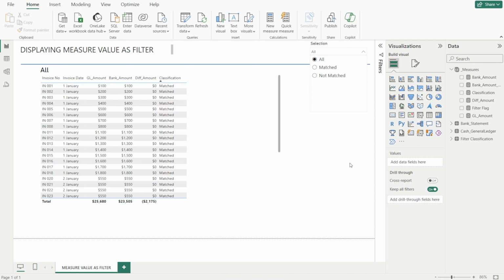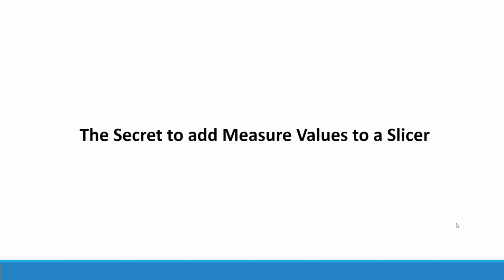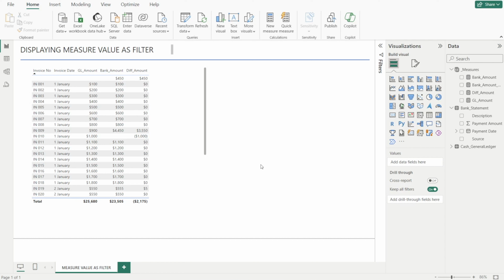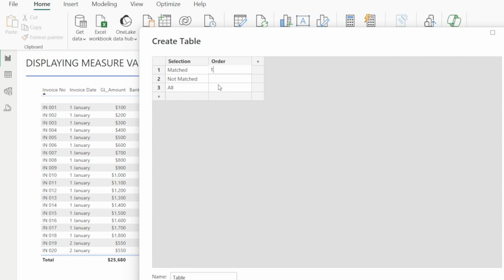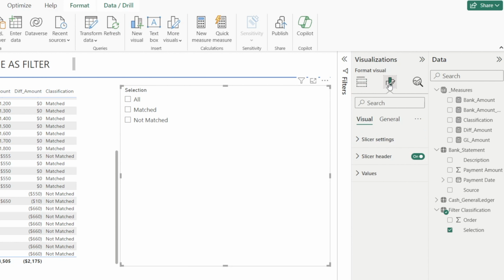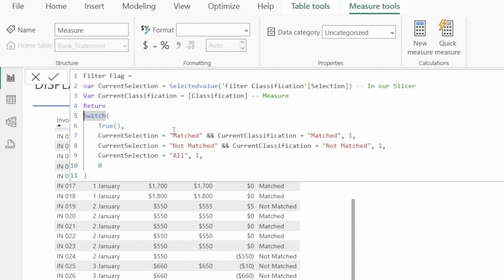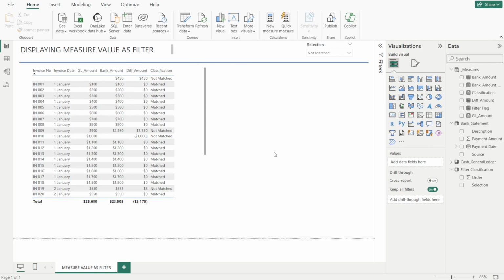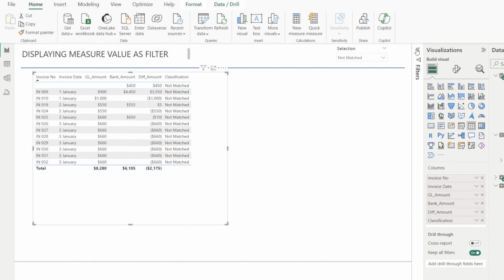How to add Measure Values To Slicer in Power BI to Slice and Dice your report? Can this be done?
This video will show you how to overcome Power BI limitation which prevents us from dragging measures into a slicer.

With a bit of creativity and work around, we can add measure values to Slicer in Power BI.
This video will show you the secrets step by step, so that you can display measures values in your slicer and use it to slice and dice your report.

Cheers,
Isabella Susilowati

Timelines:
00:00 Intro
02:31 Step 1: Create your Measure Classification
03:16 Step 2: Create an independent Filter classification Table
04:32 Step 3 : Add "Selection" field to our slicer
05:14 Step 4 : Create a Filter Flag Measure using Switch
06:55 Step 5 : Add the Filter Flag to your visuals
08:03 Epilogue

LA132